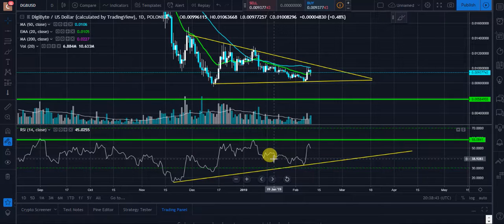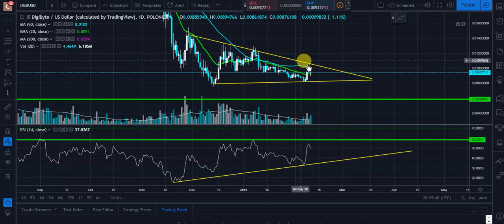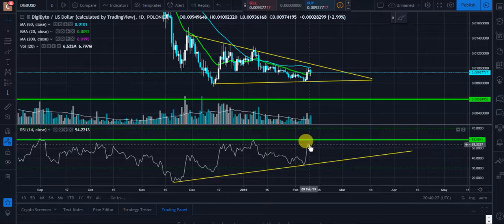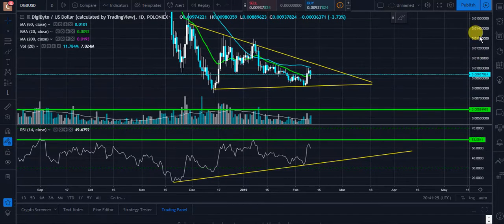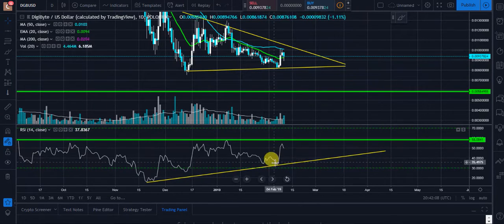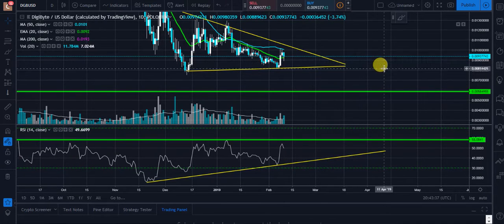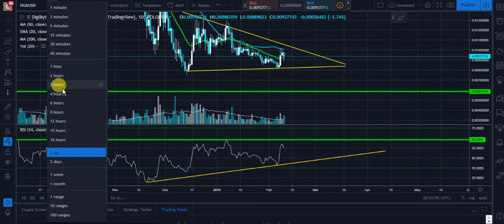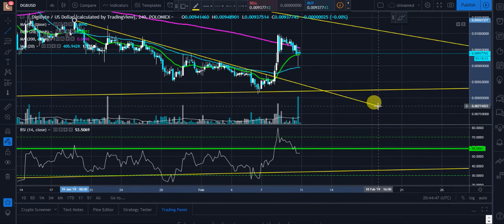WHICH WAY IS DIGIBYTE GOING TO BREAK?! KEY AREA FOR DGB TO HOLD!